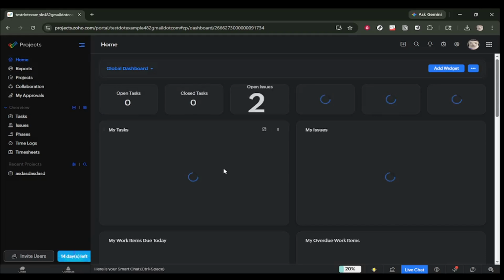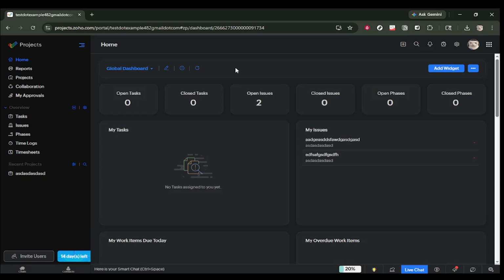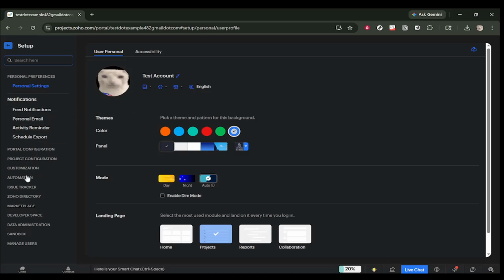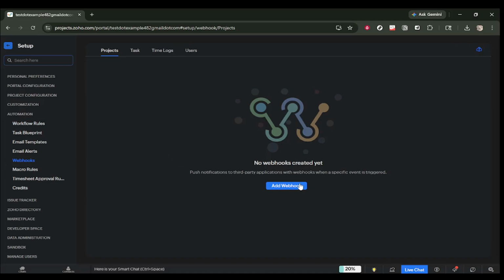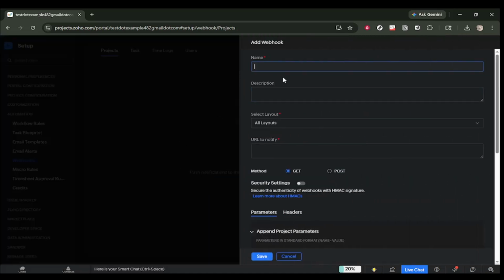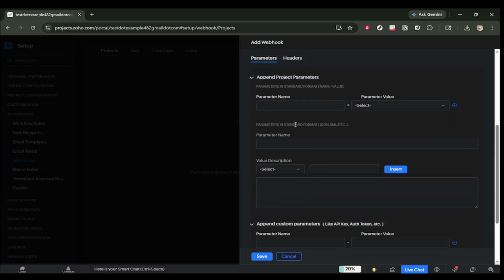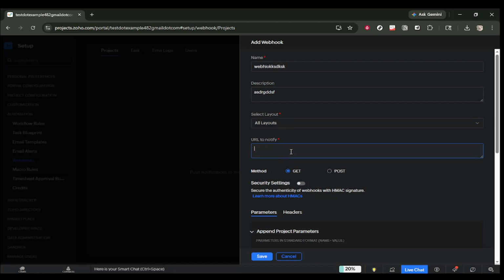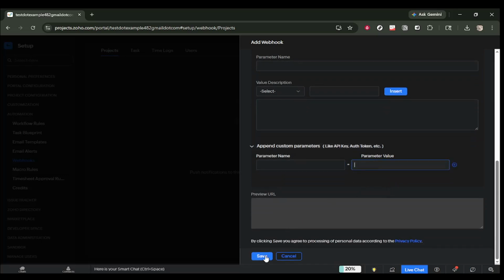How To Create A Webhook In Zoho Projects [2026 Guide]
In today's video we cover: How To Create A Webhook In Zoho Projects, Zoho Projects, Zoho Projects Webhook, Automation, Webhook Tutorial, Zoho Projects Integration, Workflow Automation, Real-time Updates, Zoho Projects API, Data Sync, Third-party Integration, Software Automation, Zoho Projects Guide, API Integration, Webhook Configuration

-Google Drive
-Google Meets
-Google Sheets
-Google Chrome
-Google Forms
-Google Gmail